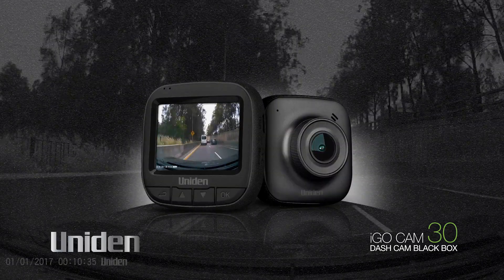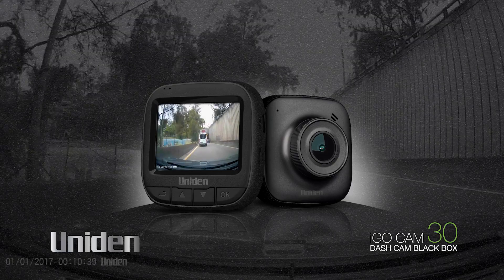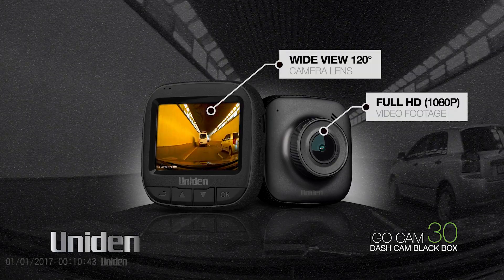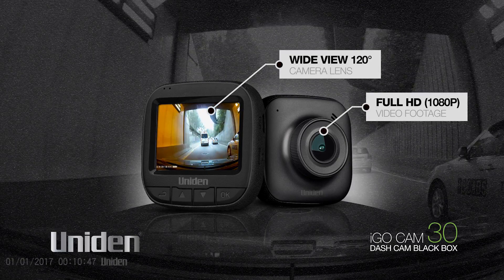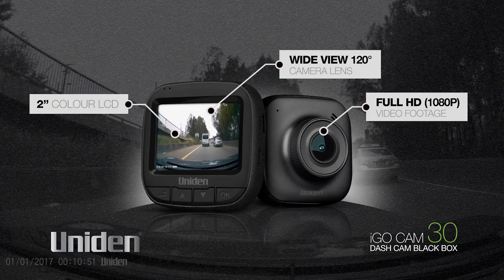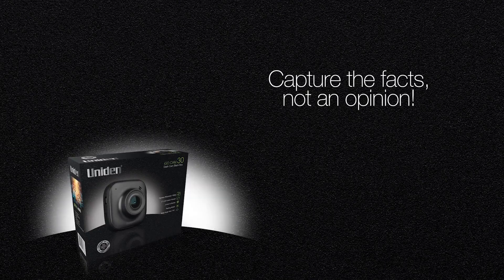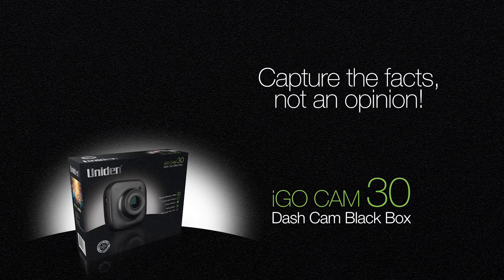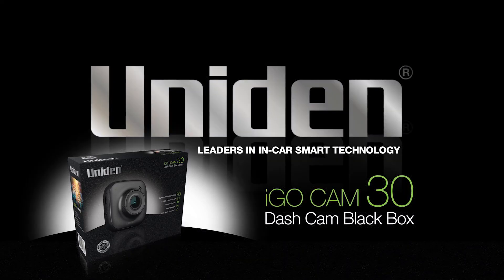Uniden iGO CAM 30 Smart Dash Cam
The Uniden iGO CAM 30 offers high-quality footage with Full HD resolution (1080P) and a 2″ LCD Colour Screen in outstanding clarity.